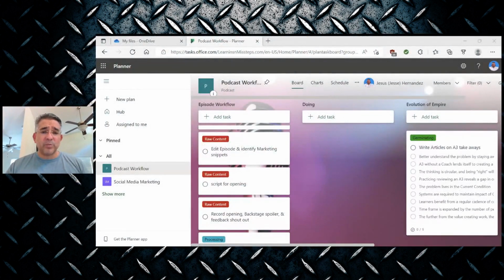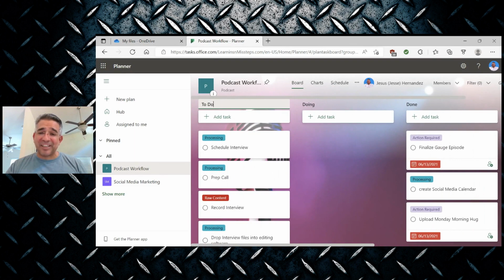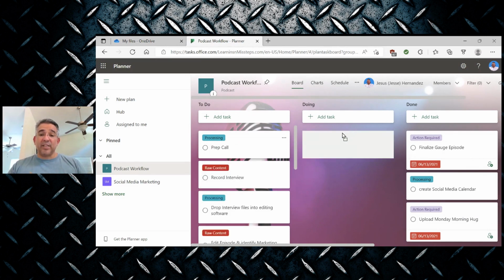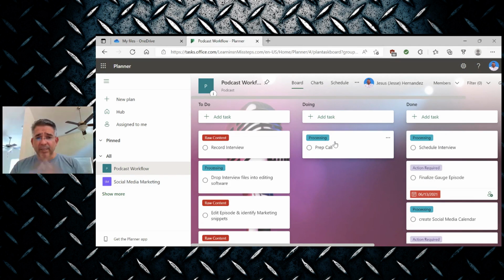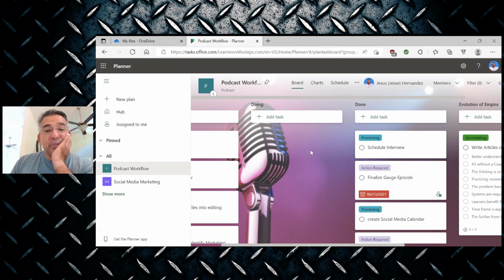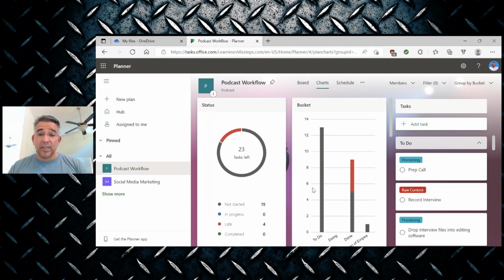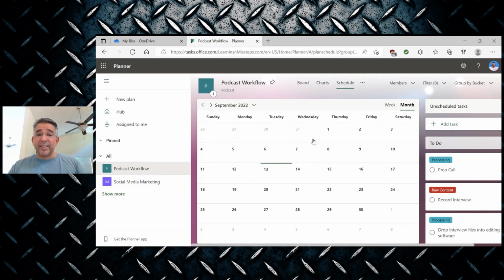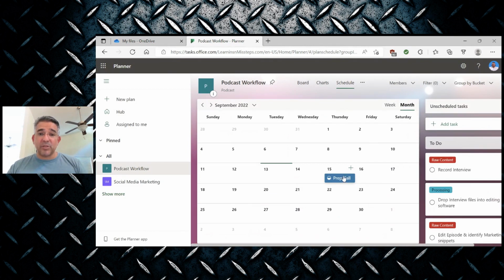MSFT Planner: another sweet tool I use for collaborative planning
Microsoft Planner has a ton of functionality and it produces metrics. This may be tool youre looking for to communicate with your team and meet your objectives.

Interested in learning more about The Last Planner System, Lean Construction, 8 Wastes, Visual Management, Daily Huddles, PPC, A3 thinking, Problem Solving, Construction Change Makers, Gemba or 5s check out